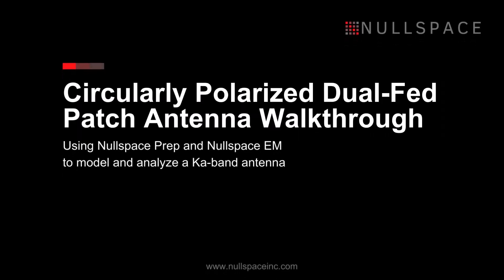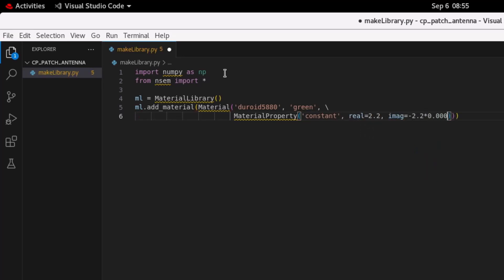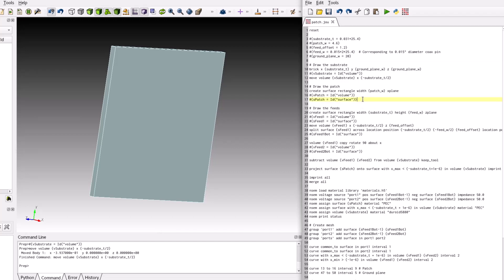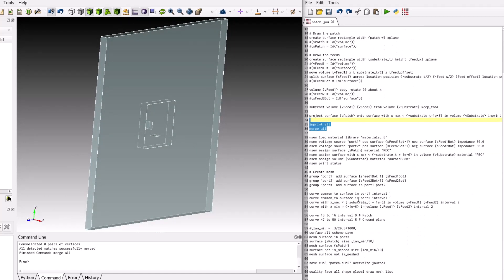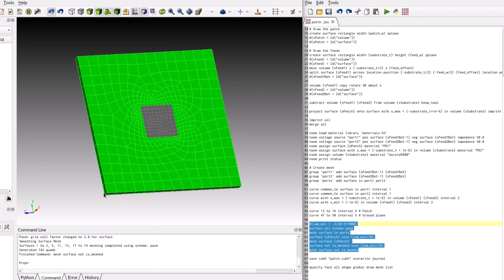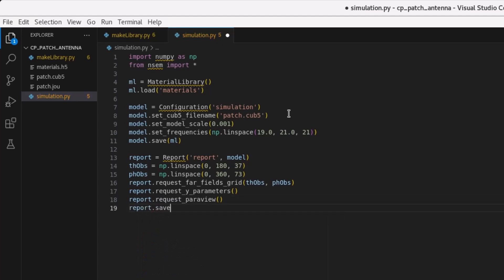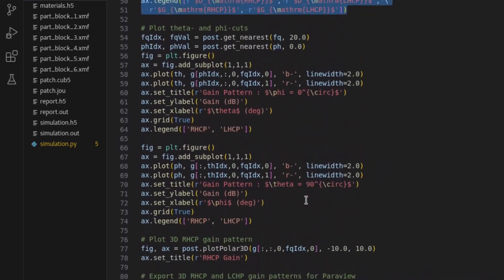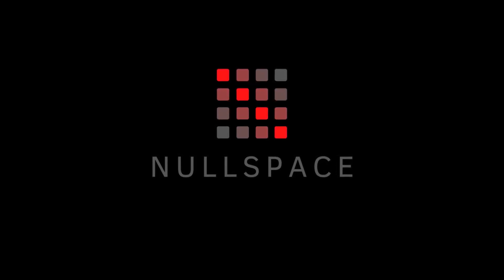Circularly Polarized Dual-Fed Patch Antenna Walkthrough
This example will walk you through the materials, CAD model and meshing, simulation configuration, and post-processing of a circularly polarized dual-feed patch antenna.

Here's what you can expect to learn in this video:

🔹 Material Generation: Understand how to initialize and create a local material library through the Nullspace EM Python API.

🔹 Antenna Creation and Meshing: Follow along as we create the dual-feed patch antenna, assign material properties, create voltage sources, and mesh three groups of surfaces.

🔹 Executing Nullspace EM: Learn how we can utilize Nullspace EM’s Python API for simulation and report configuration.

🔹 Analysis: Leverage Nullspace EM’s Python API for in-depth post-processing and analysis on the engineering data of interest.